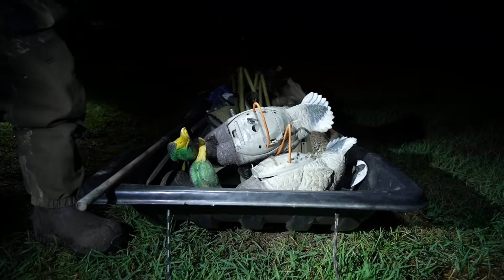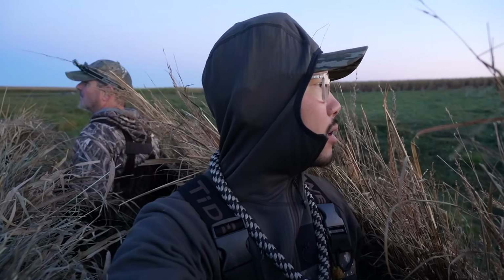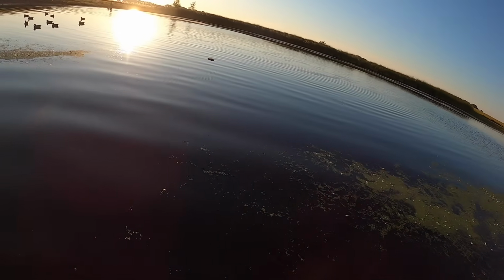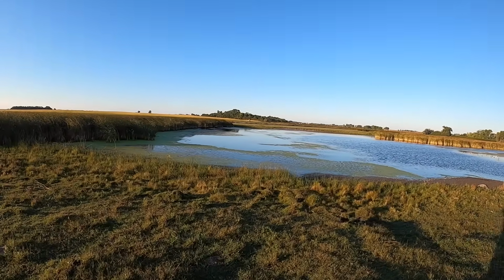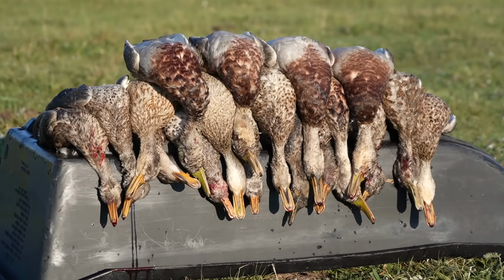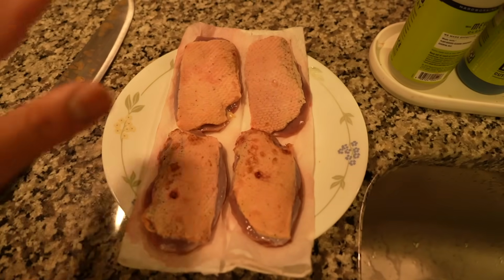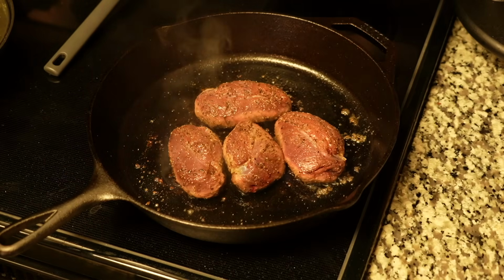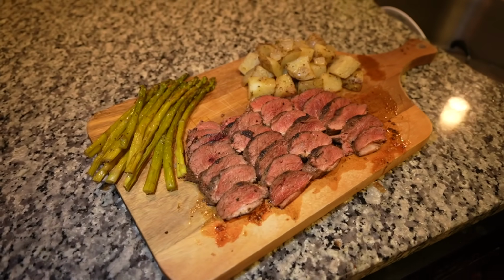Duck Hunting a HIDDEN Pond on Opening Day! (CATCH CLEAN COOK)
Happy duck opener! It feels good to be back on our home turf! I found a hidden pond that had some ducks on it!